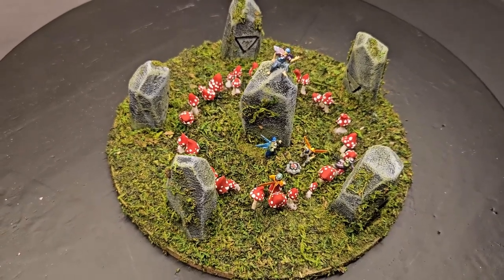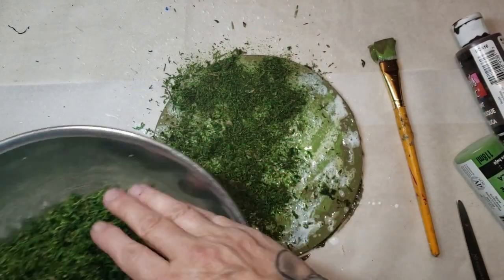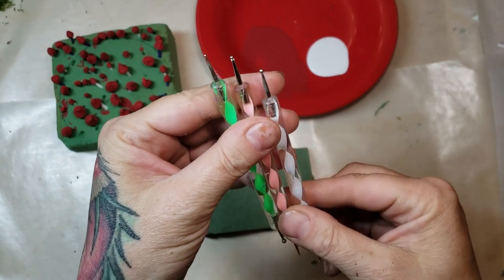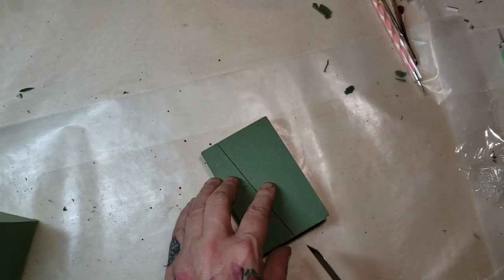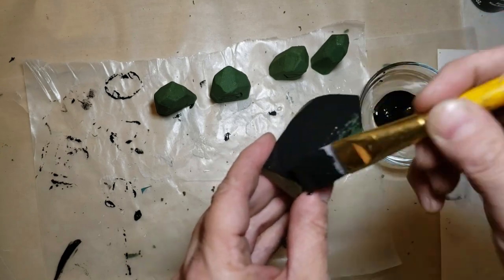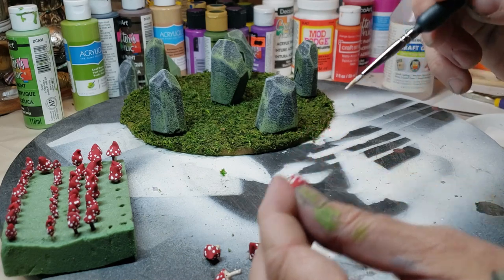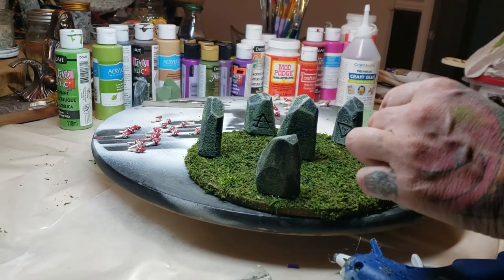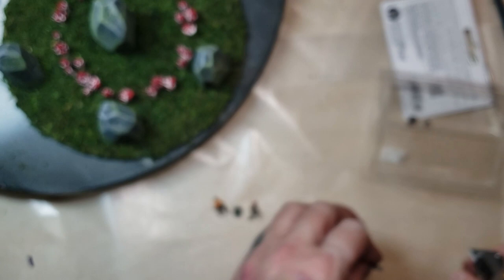Fairy Mushroom Ring, Diorama, Pagan Crafting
Diorama of a stone circle with a mushroom fairy ring and wee fairies.